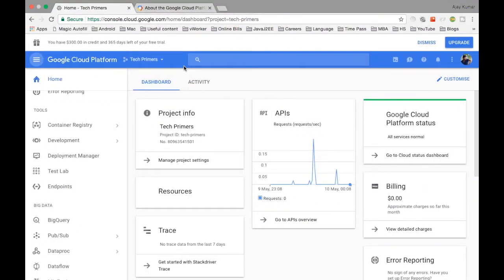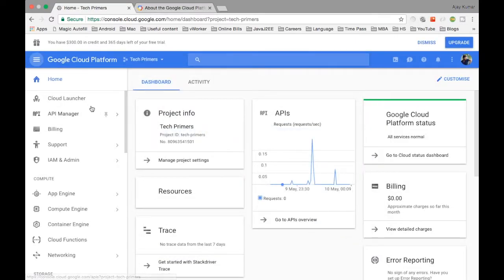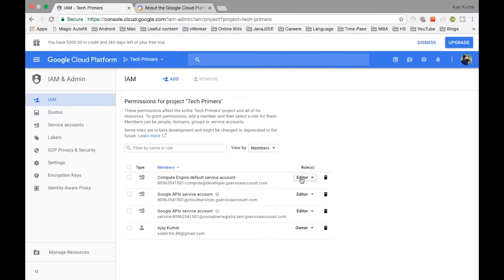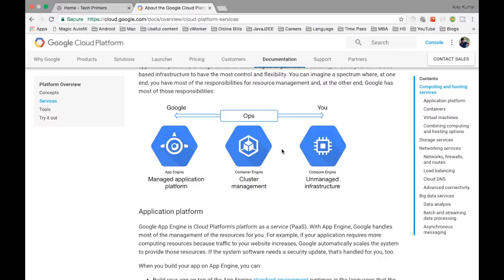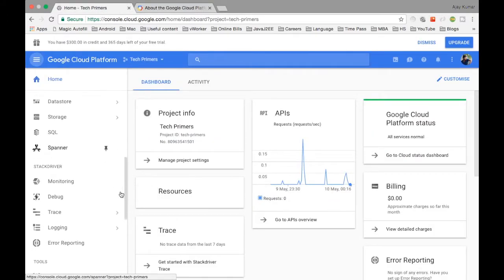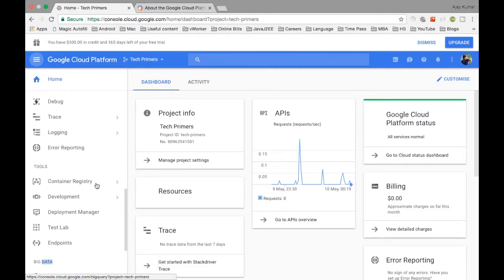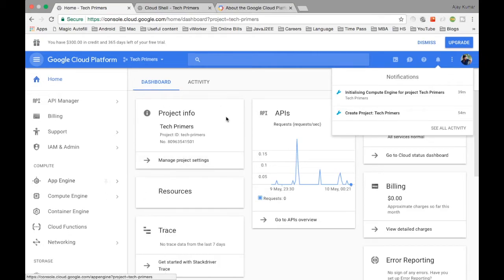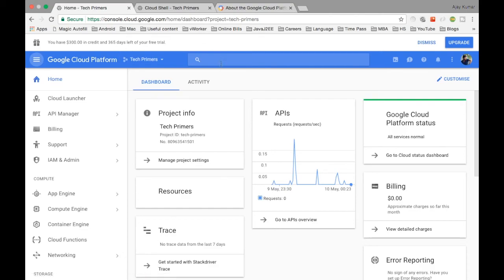Google Cloud Platform Console Tour | Tech Primers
This video covers the different options in the Google Cloud Platform console.